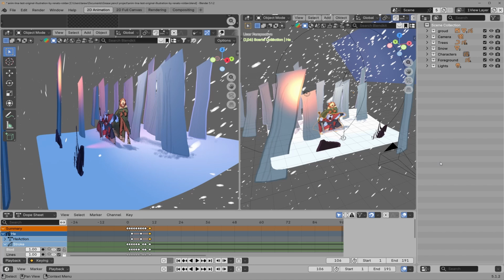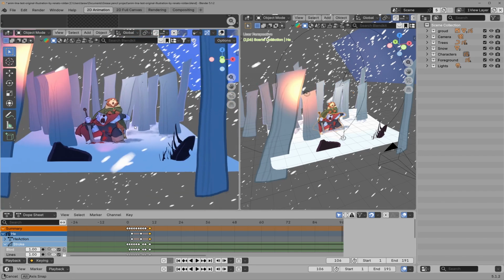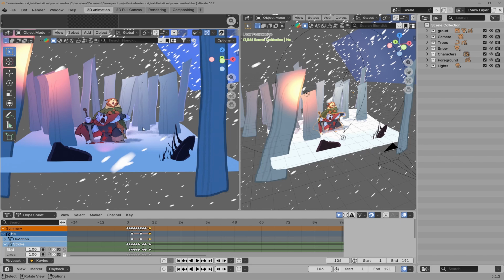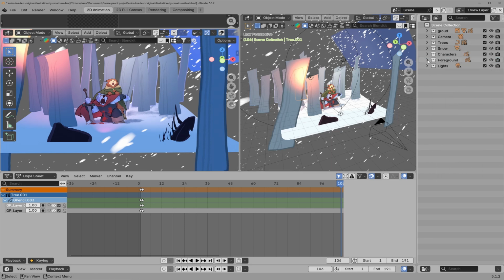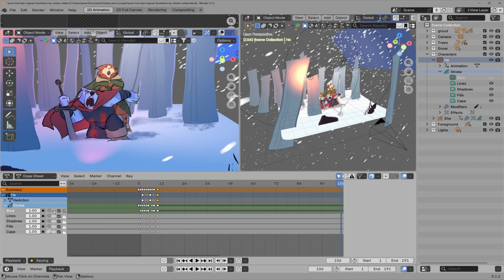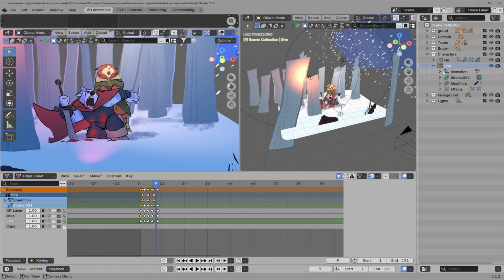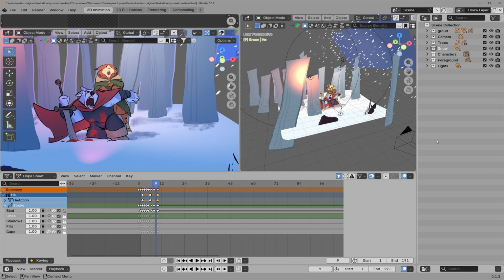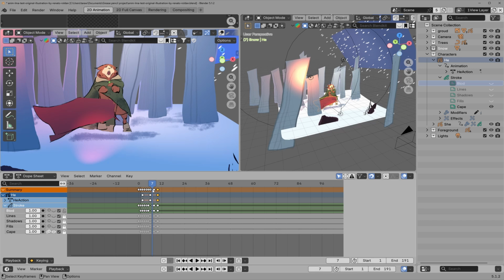How I Structure Blender Scenes for Clean Animation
In this video, I walk through my complete scene setup and organization system inside Blender to show how I keep complex animation projects clean, manageable, and easy to work with.

* **Collection Setup & Scene Splitting:** How separating foregrounds, backgrounds, grounds, and environments keeps your viewport fast and your workspace organized.
* **Character & Object Layering:** How splitting individual characters, secondary props, and key elements allows for total control over motion and depth.
* **Smart Workflow Logic:** How proper organization saves time, prevents viewport lag, and makes non-destructive tweaks effortless during the animation process.

### 🔗 **Project & Training Links**

How do you organize your Blender scenes? Do you rely heavily on collections, or do you have a different system for managing complex shots?